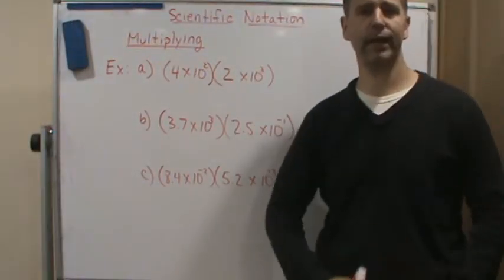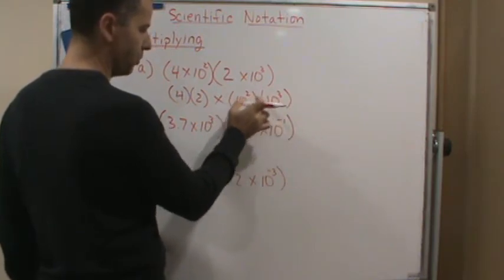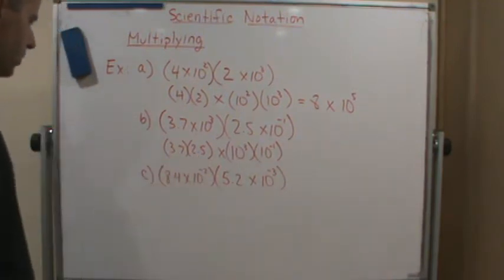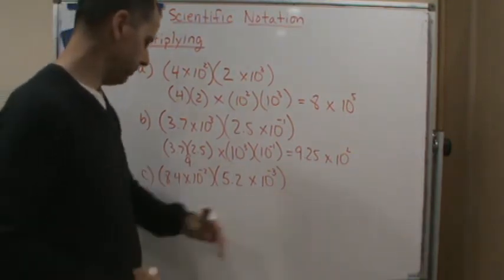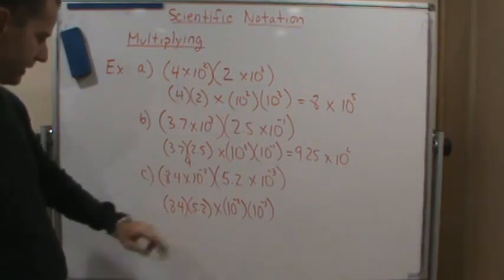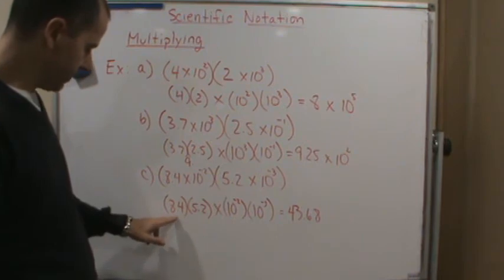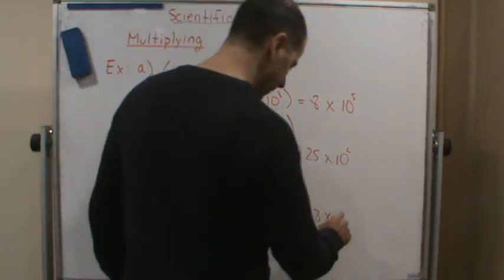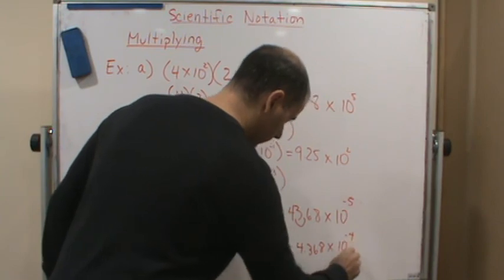Applied Math Sec 5 6 Scientific Notation Multiplying Example 1